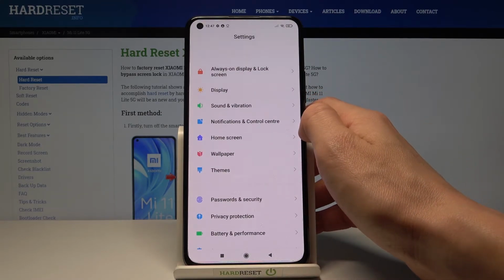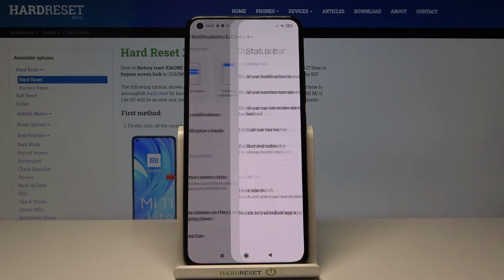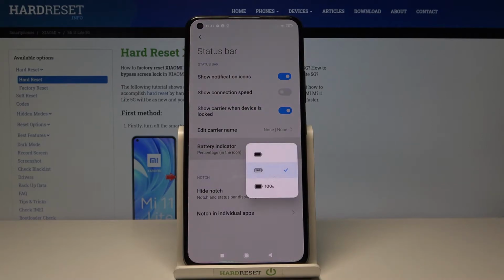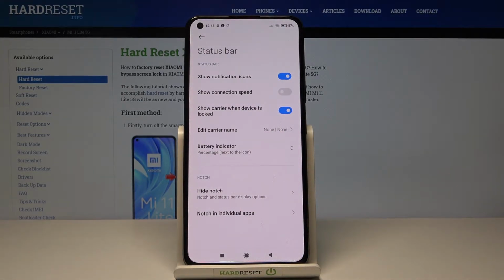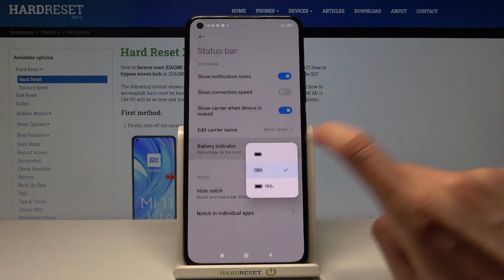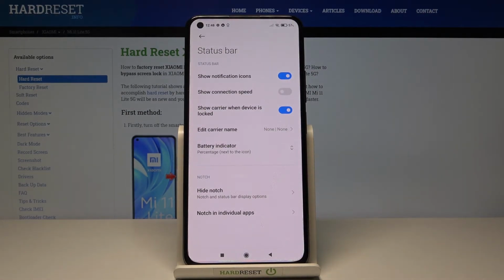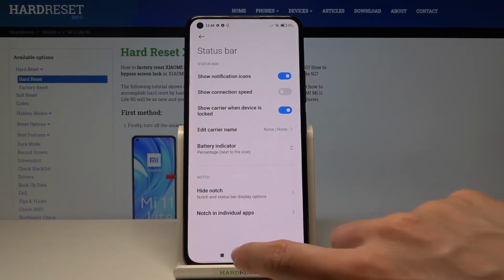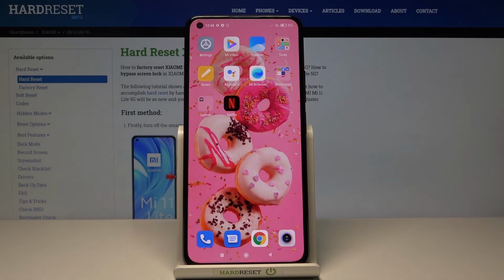How to Manage Battery Indicator in XIAOMI Mi 11 Lite 5G Status Bar – Battery Percentage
Learn more info about XIAOMI Mi 11 Lite 5G:
Do you want to know how to activate the battery percentage on XIAOMI Mi 11 Lite 5G? We would like to present a video tutorial where we show you how to open the battery settings and how to turn on the battery percentage and also how to manage battery indicator. Thanks to us, you will be able to observe how quickly the battery in your smartphone discharges. Visit our YouTube channel and find more tutorials for XIAOMI Mi 11 Lite 5G there.